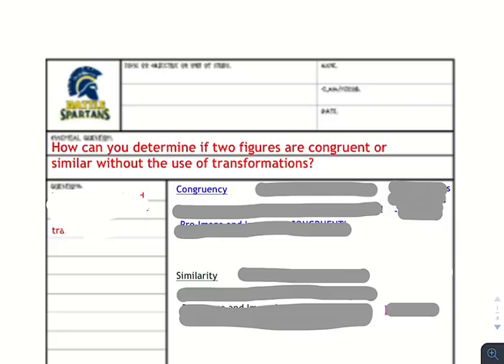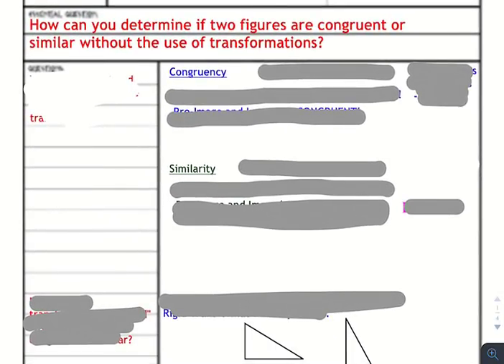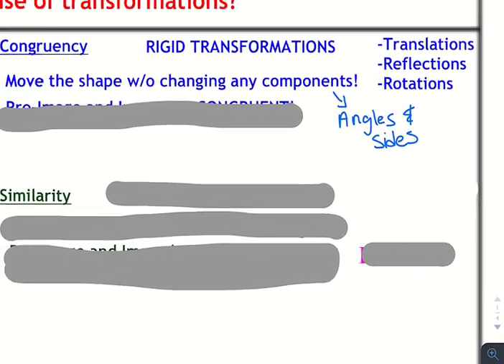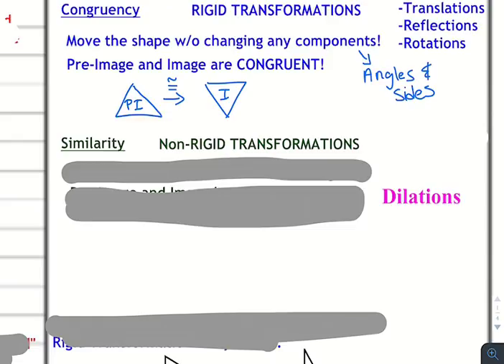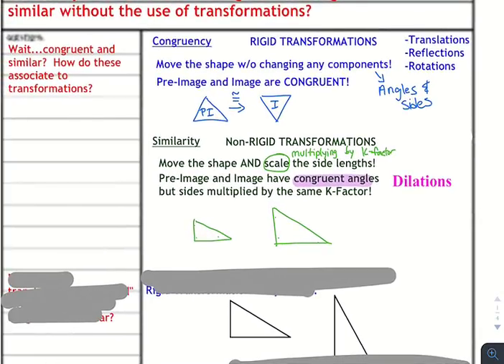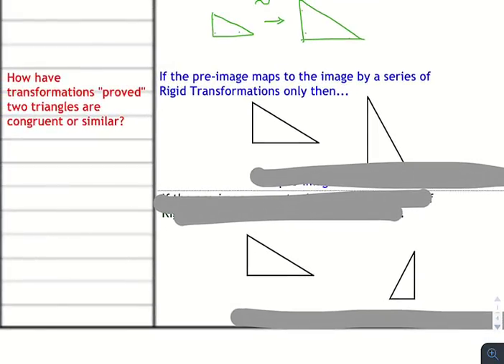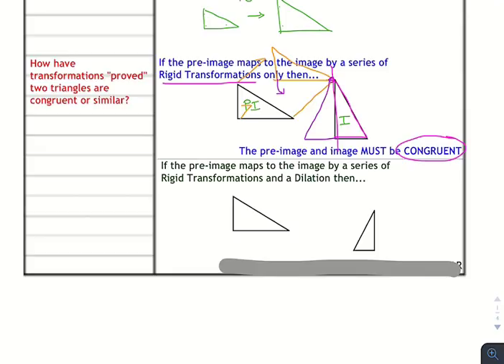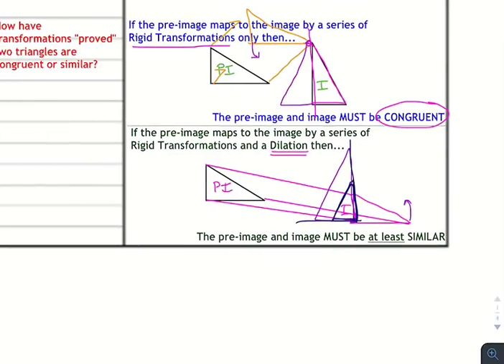Part 1 Geo Hon Similarity and Congruency from Transformations